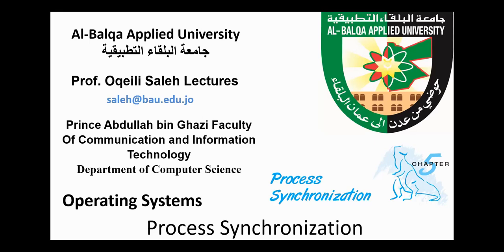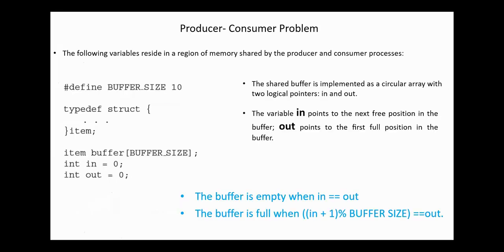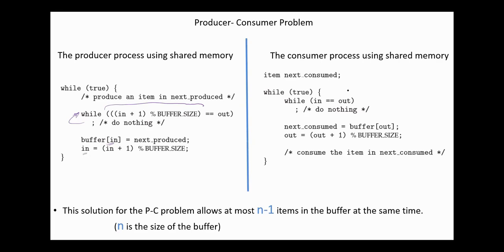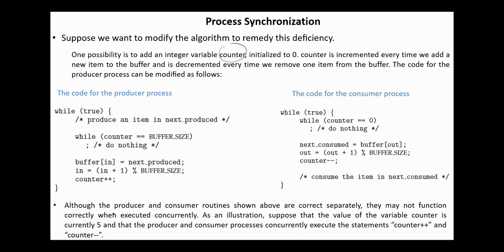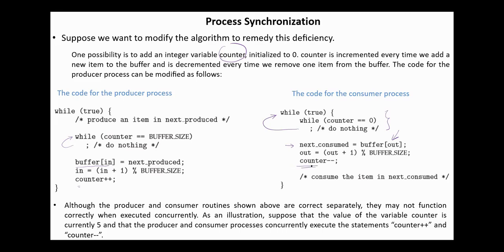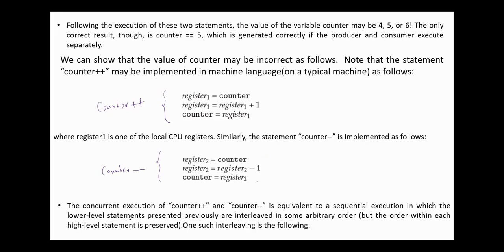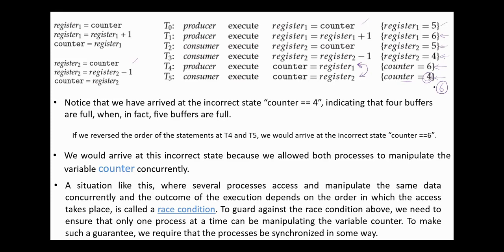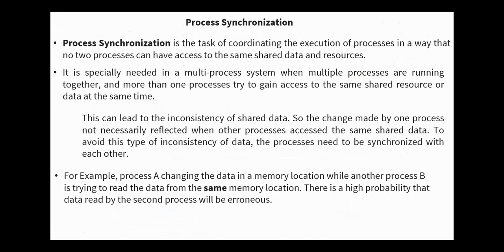OS Process Synchronization - Introduction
Process Synchronization
Cooperating Processes
The general structure of a typical process P i.
Race Condition